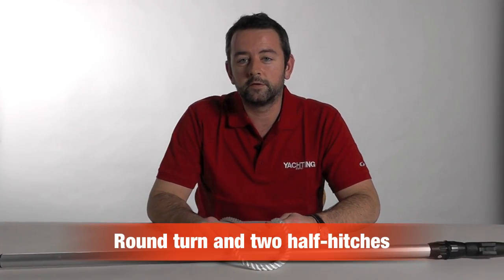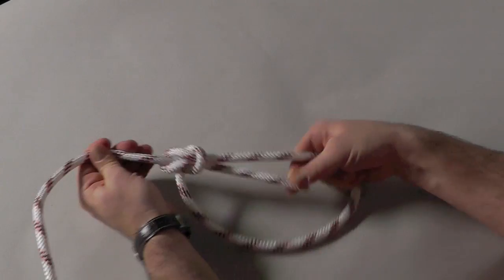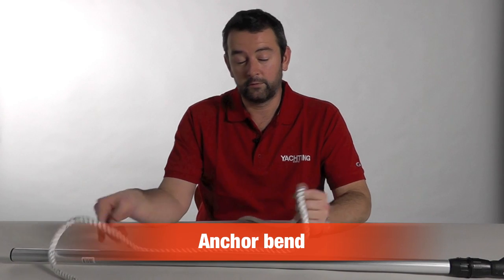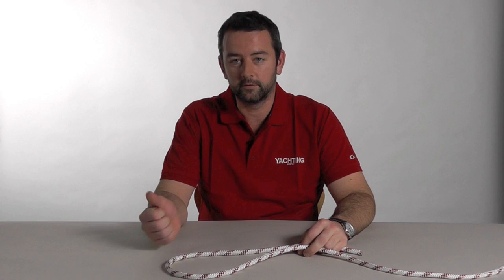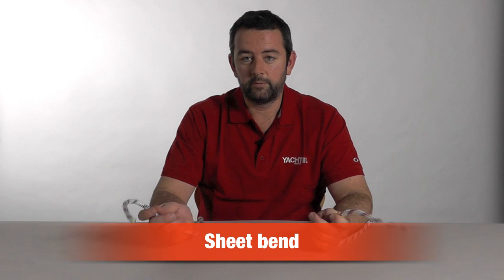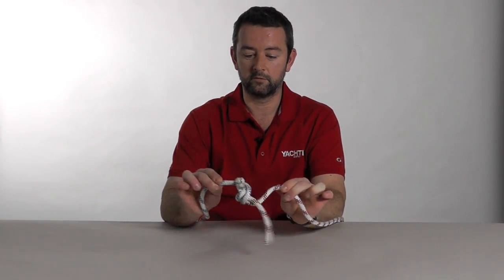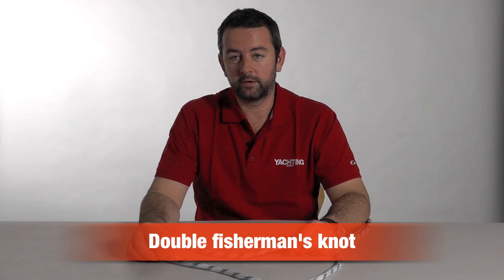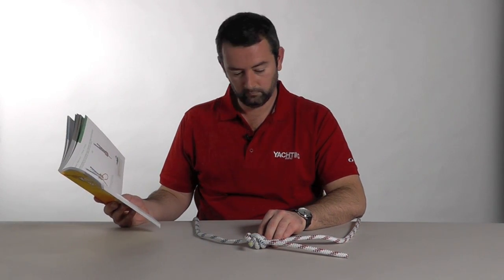How to tie nine sailing knots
Yachting Monthly's Chris Beeson shows you how to tie the nine knots that we tested to destruction in the April 2012 issue of Yachting Monthly